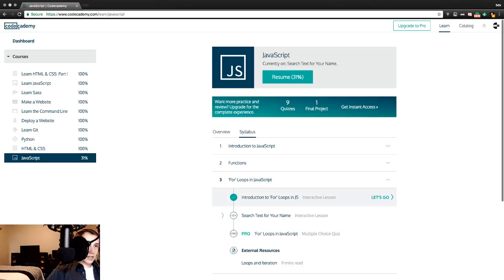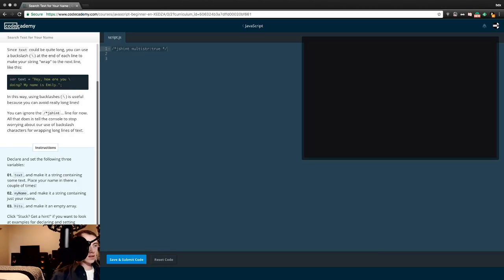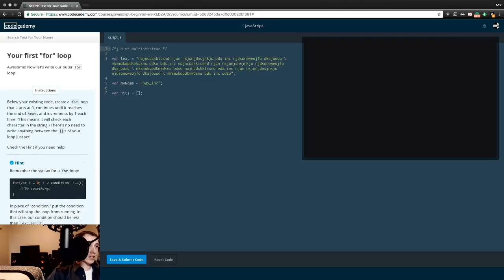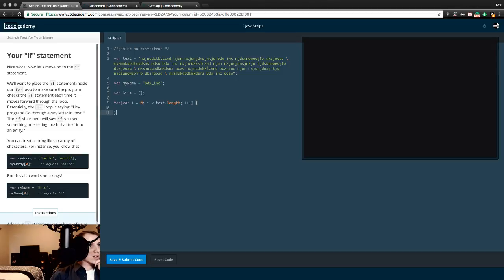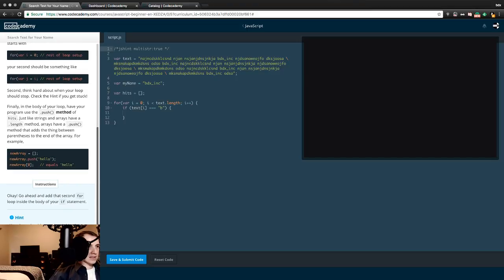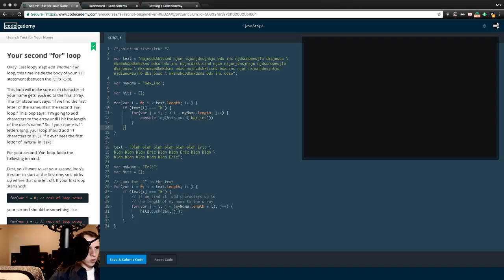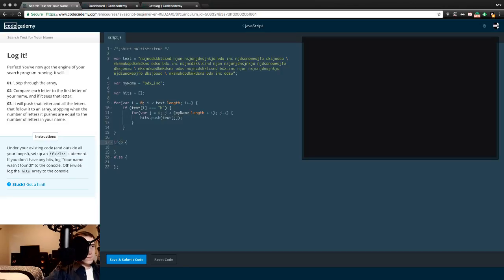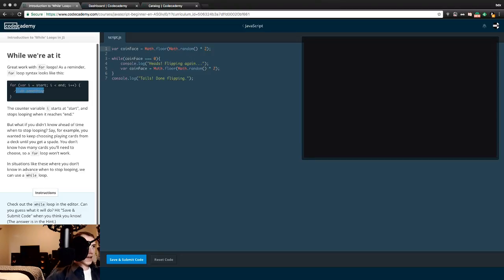Day 76 - Year of Streaming & Learning to Code